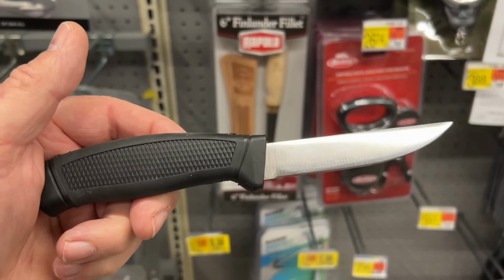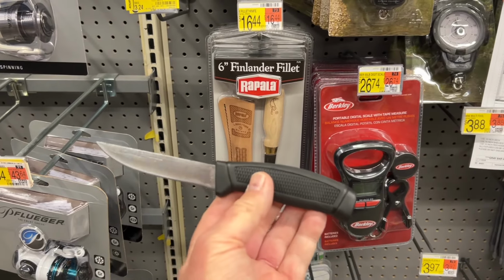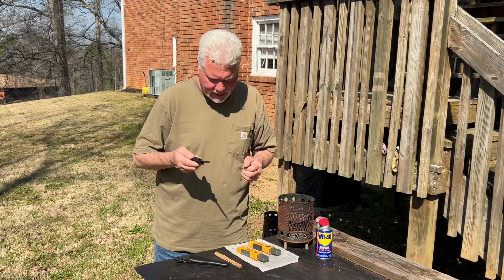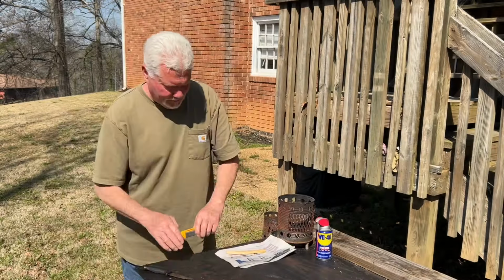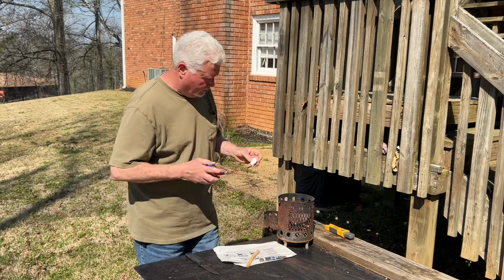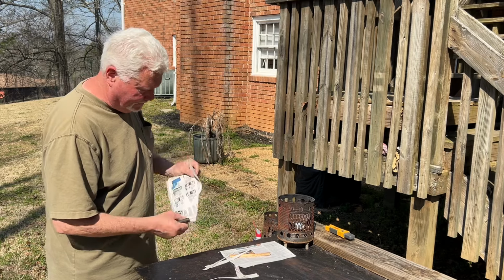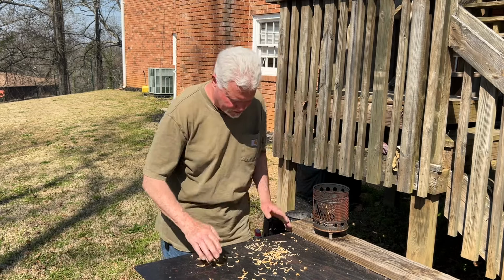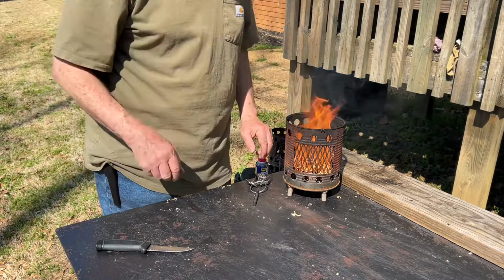$3 Walmart Bait Knife Review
JackP383 asked me to have a look at Walmart’s $3 Bait Knife and maybe do a review. I thought it would be fun to TRY and sharpen the edge and spine, maybe slice some newspaper, and scrape Fatwood and ferro rod.